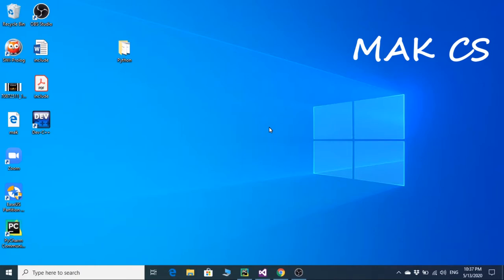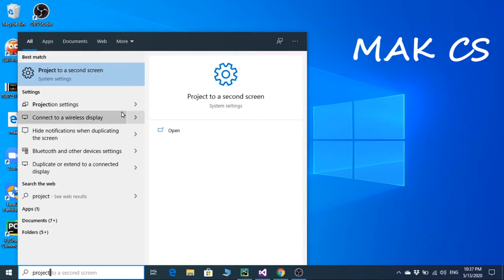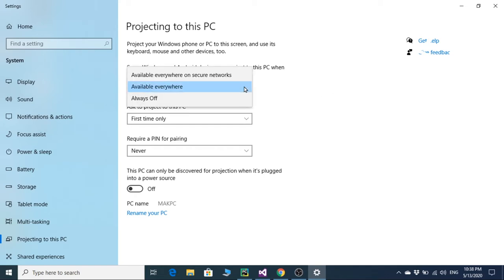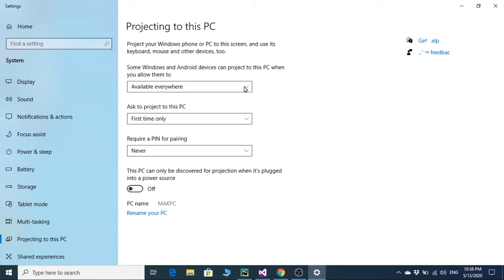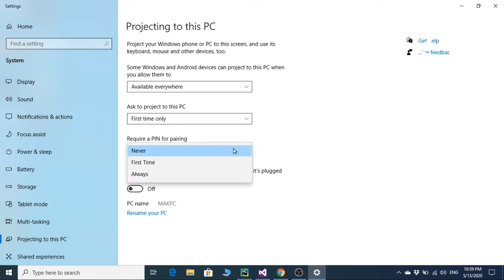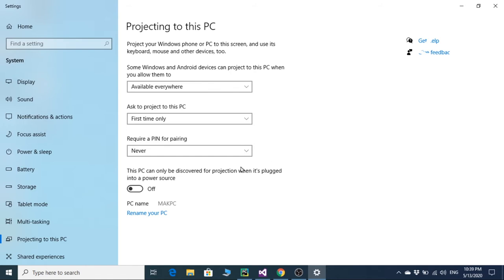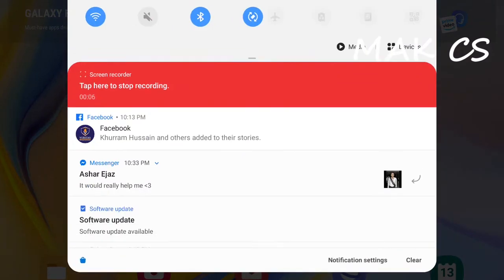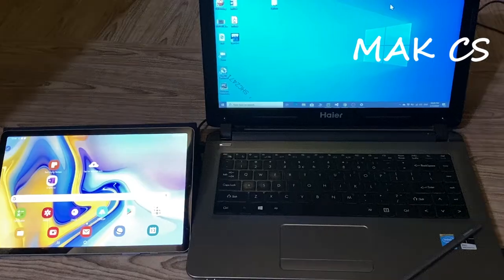How To Cast Your Mobile or Tablet Screen to Your Laptop or Desktop PC ?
An Easy Way to Cast Your Mobile or Tablet Screen to Your Laptop or Desktop PC.